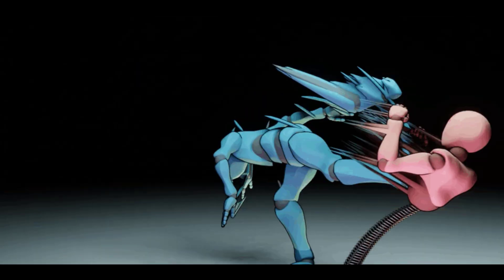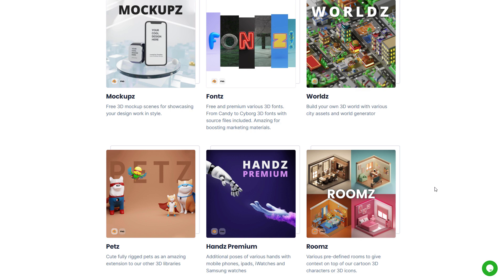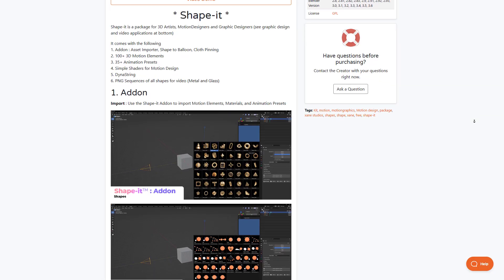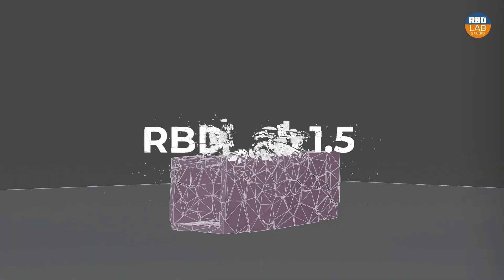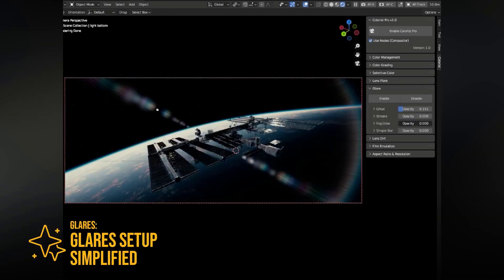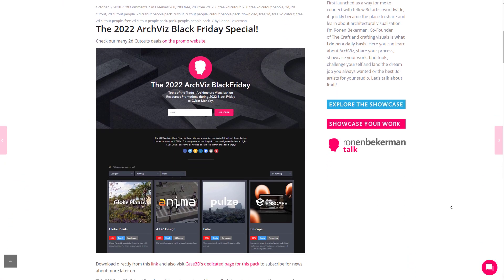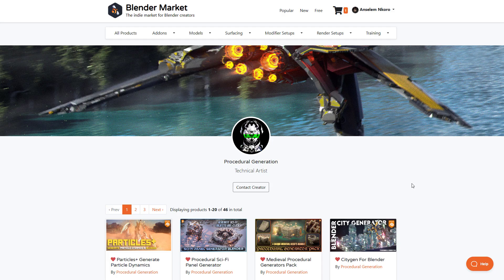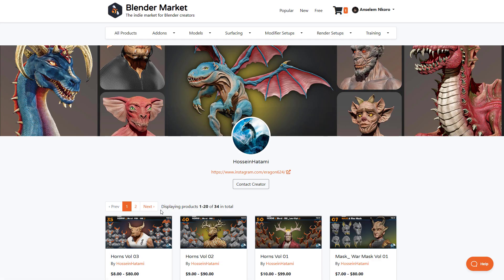Brand New Blender Addons You Probably Missed #27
35% EARLY ADOPTER DISCOUNT! Valid till 30th Nov.
Limited Offer: $10 Discount - Until 15/11/2023 Only!

00:00 Intro
00:16 Mograph Assets
01:22 Procedural Mograph Nodes
02:19 Shape IT
03:19 Auto Smear
03:58 RBDLAB 1.5 MetalSoft
04:47 Colorist Pro
05:47 2D People
06:46 Explosion Generation
07:20 Procedural Knitting Gen
07:40 Procedural Construction Addon
07:57 Interior Arch Viz
08:40 Sculpt Brushes
09:22 Final Words